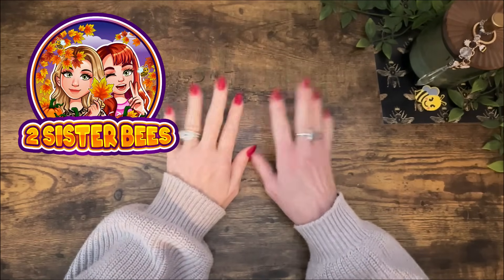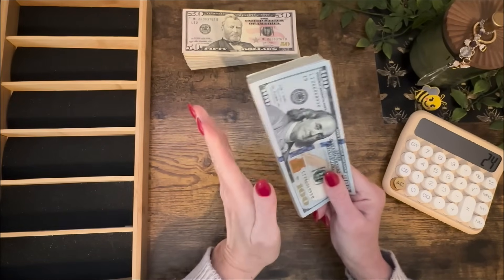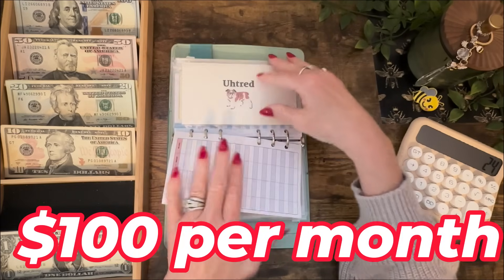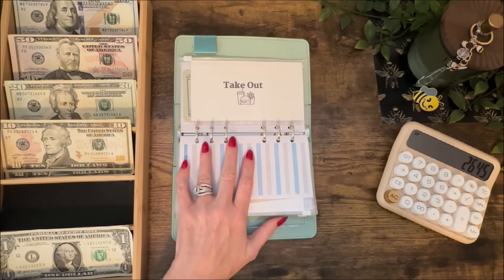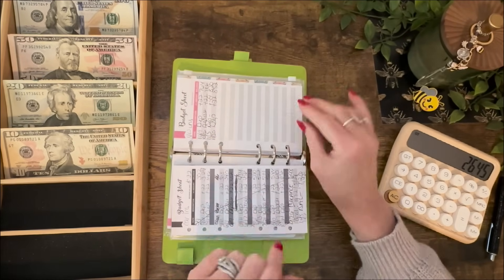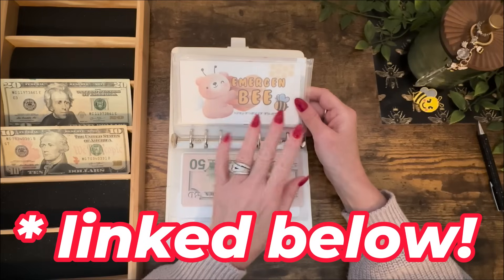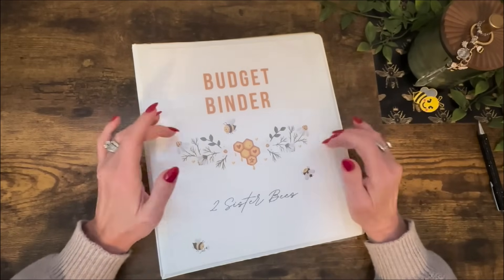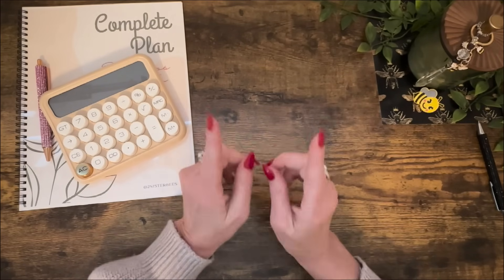✨Cash Stuffing | Closing Out My Christmas Binder ✨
This video I will stuff my cash binders, close out my Christmas binder, catch up on my No Spend- we stuff bills, sinking funds, emergency fund, birthday and more! I am Dave Ramsey inspired and recently became debt free following his Baby Steps!
Join " The Hive" and start saving with us!

START NOW!!
🍯 FREE Printables  For YOU :🍯
Including :   HELLO HONEY & MORE